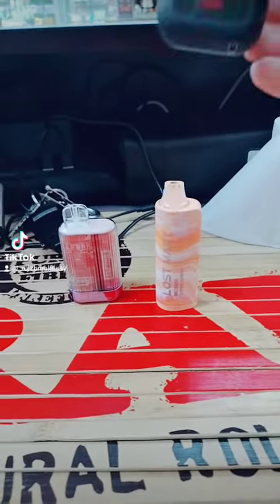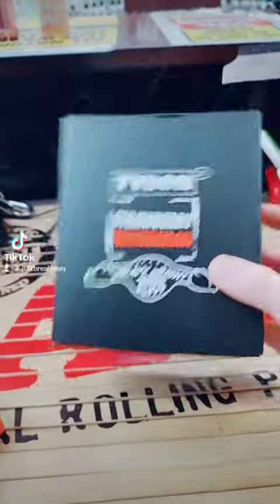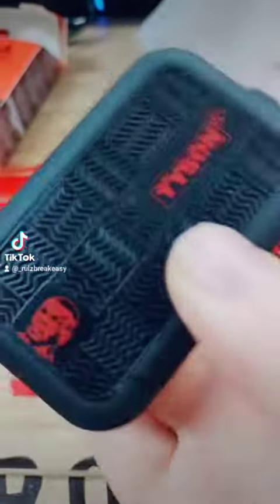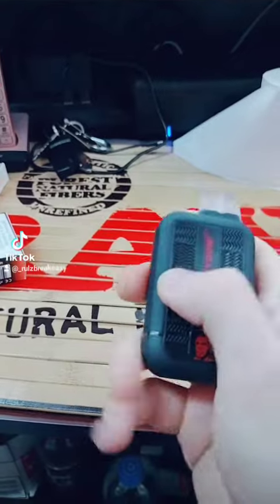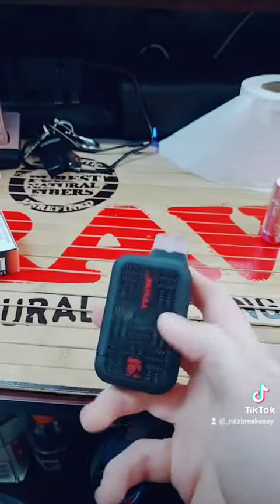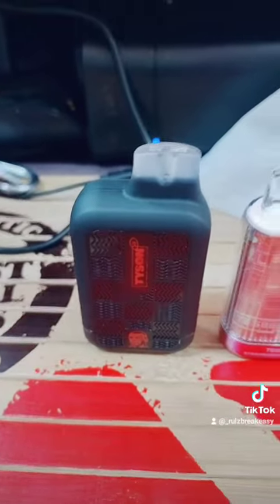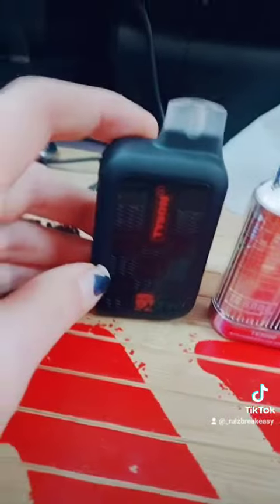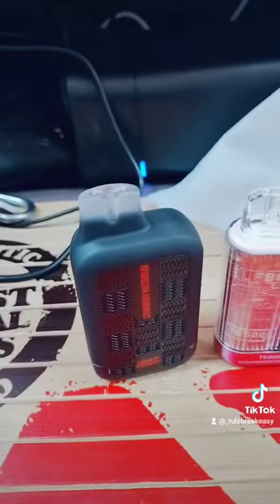A New Challenger Is Here!!!! (Tyson Made A Vape? 😱)